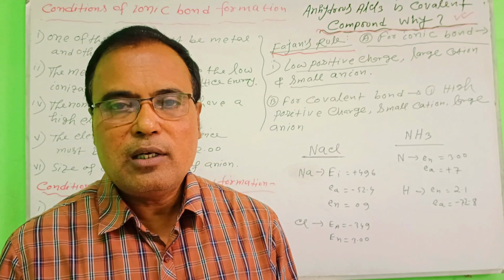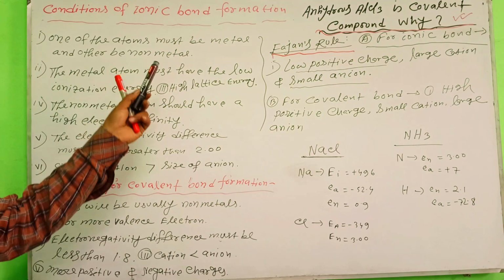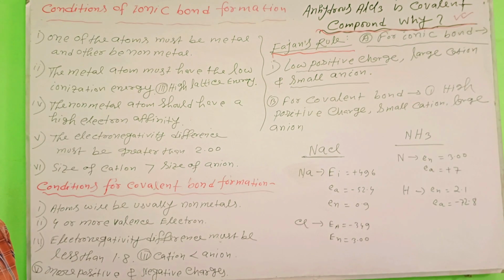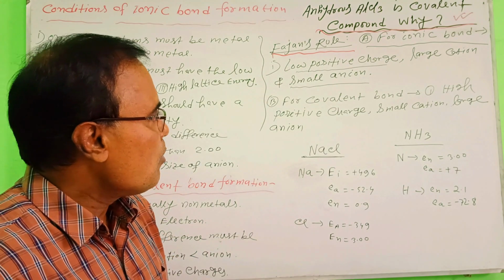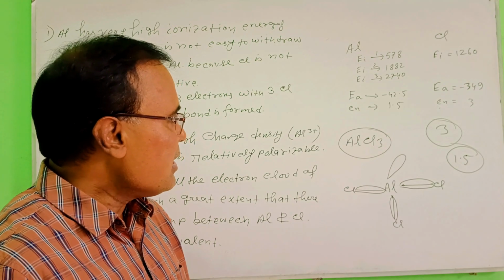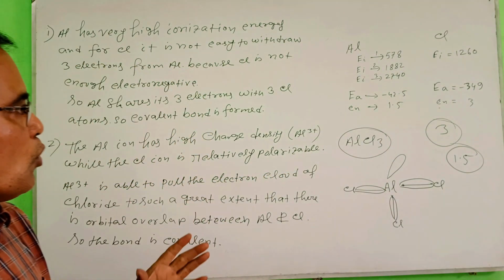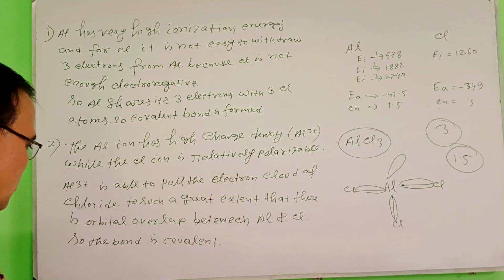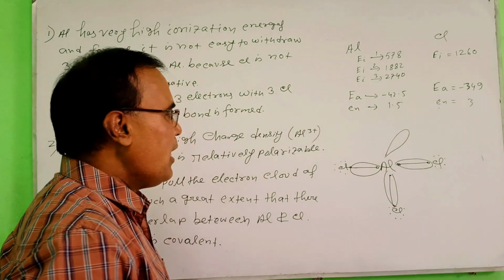Anhydrous Aluminium Chloride (AlCl3) is a covalent compound why?HSC CHEMISTRY